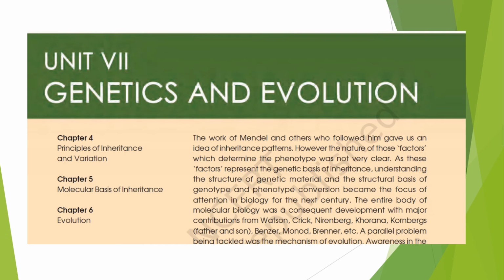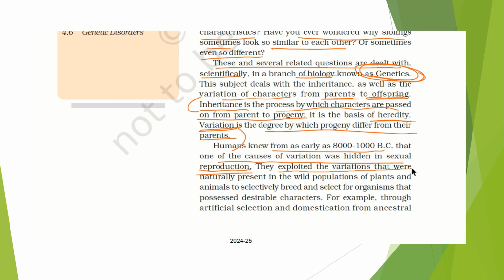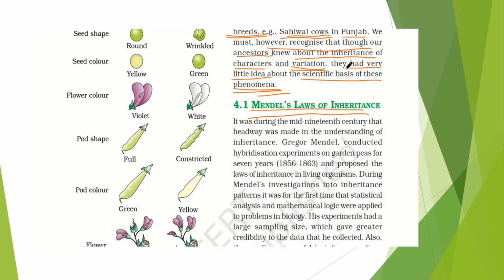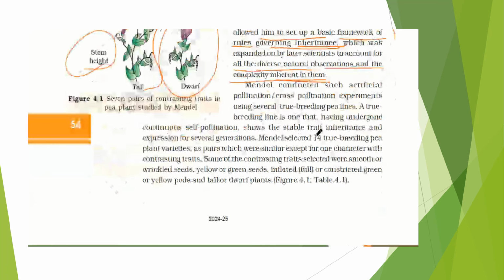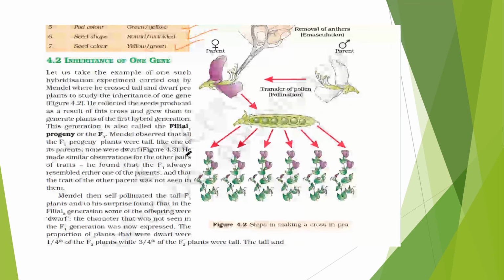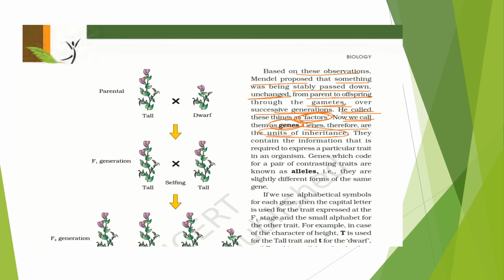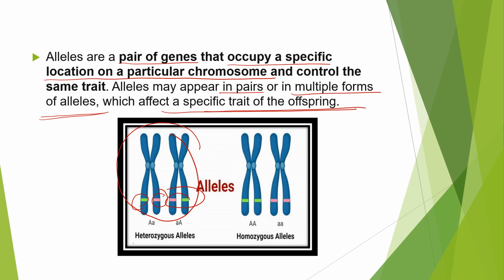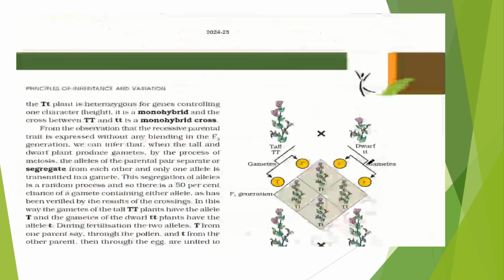Principles of Inheritance and Variation I Class 12 I Biology | CBSE I NEET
In this Class I have taught about the principles of inheritance, about alleles,genotype,phenotype,dominant,recessive,F1 generation,F2 generation and many more things .